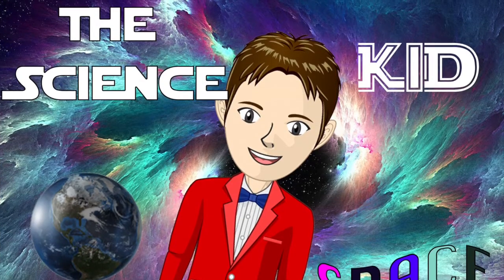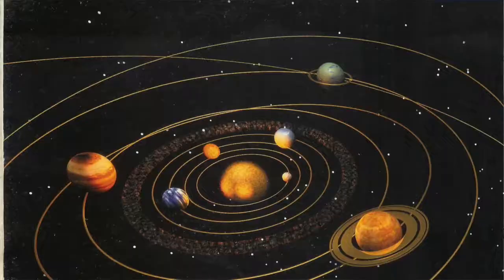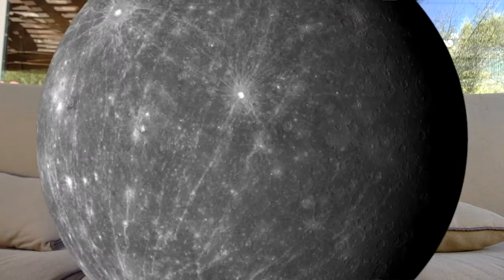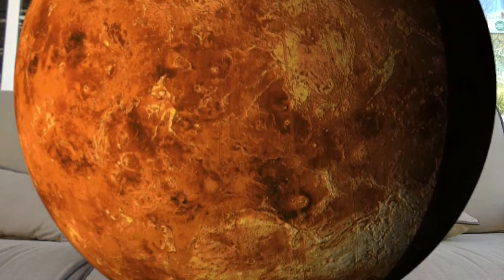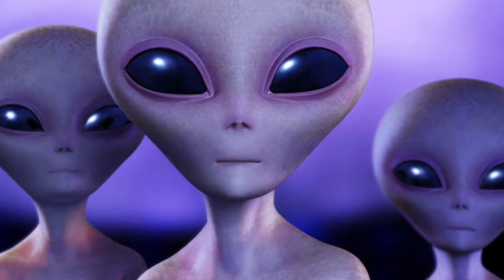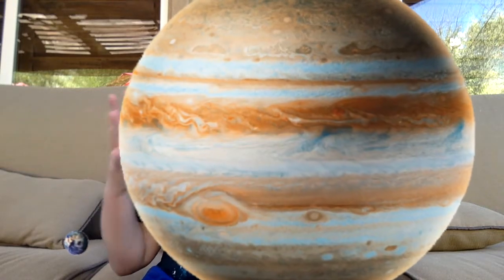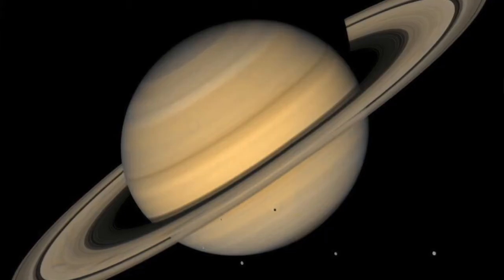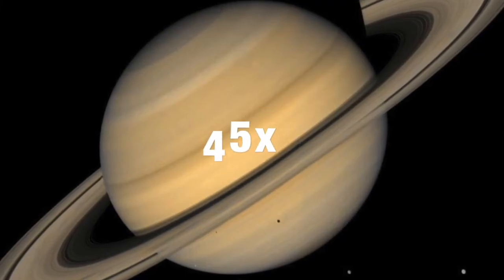SPACE - The Science KID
Hello! I hope you enjoyed!